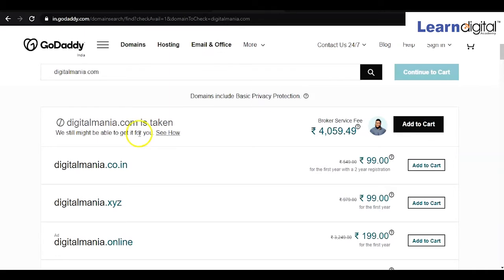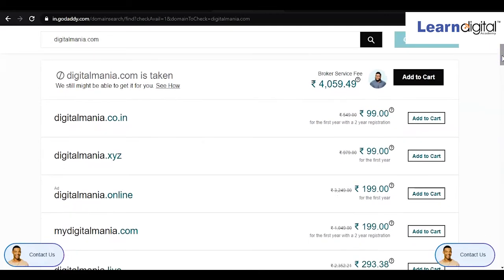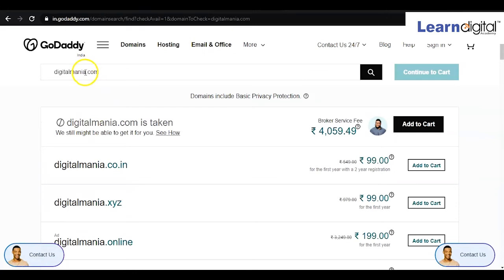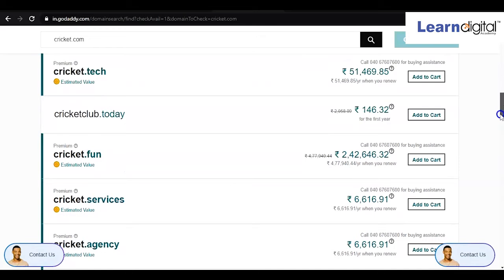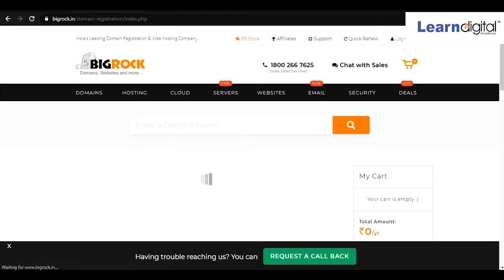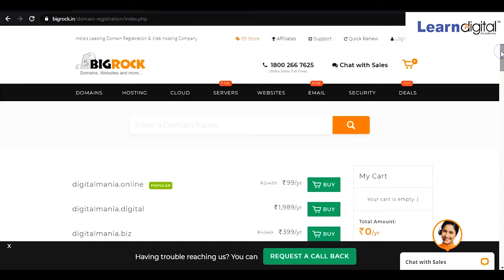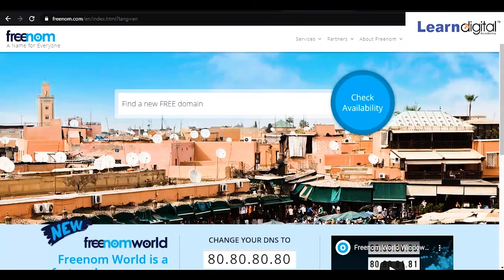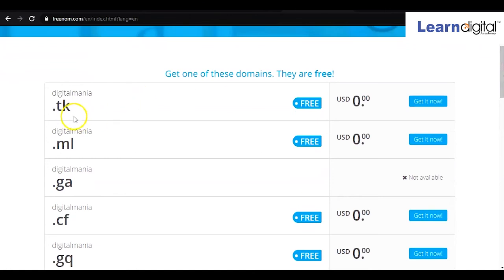Selecting Domain from Godaddy | Learn Digital Academy 2021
Learning How to Select Domain From Godaddy

In this video, we are going to Learn How to Select Domain From Godaddy